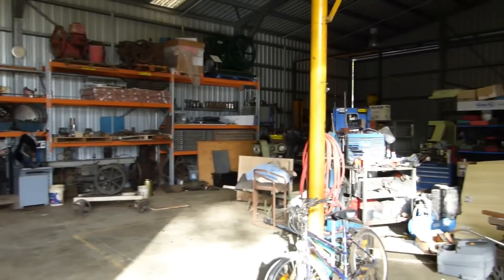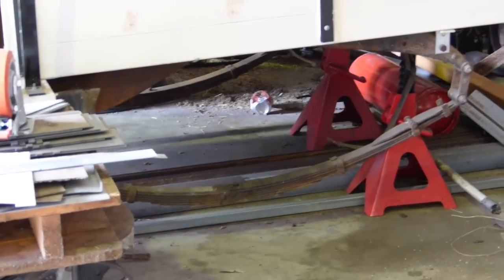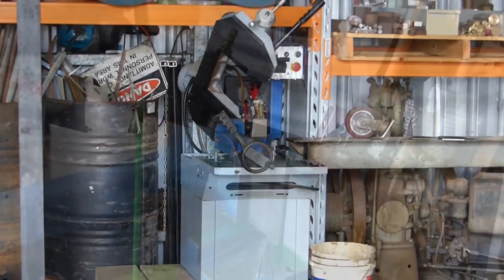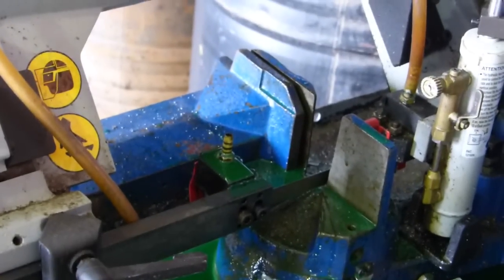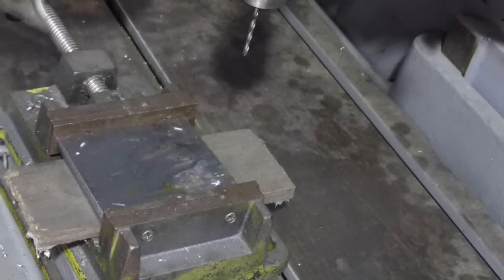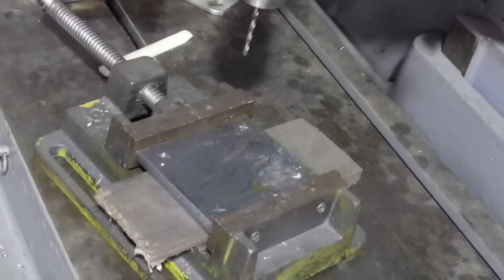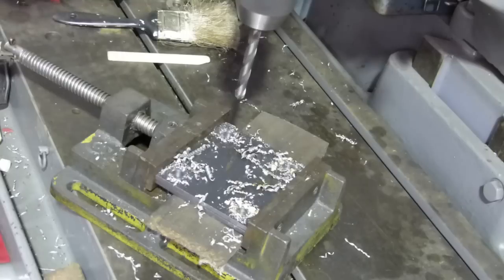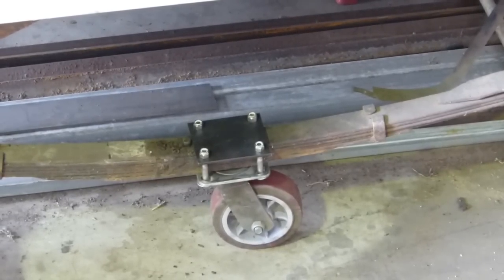Kangaroo Stew #21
Weekly goings on in Bundy Bears Shed. Caster wheels for the 1928 Chev.